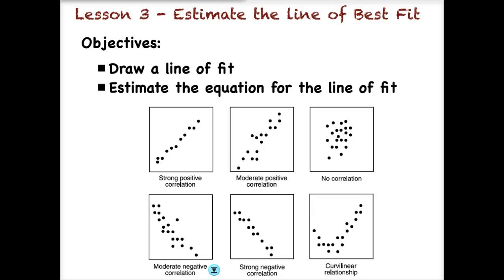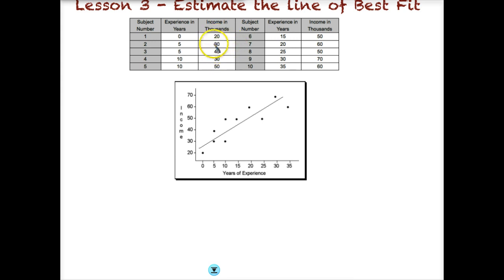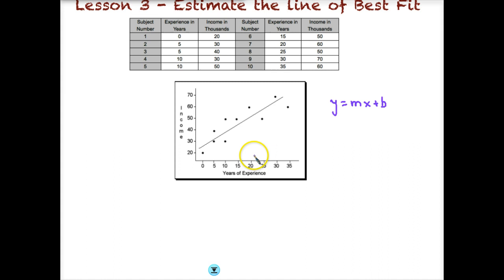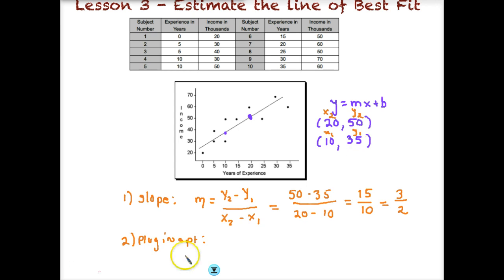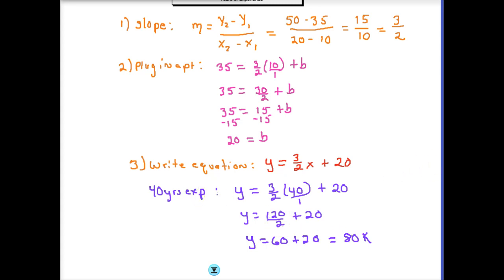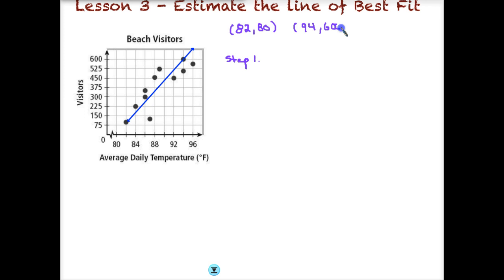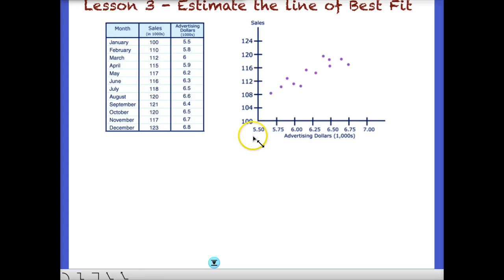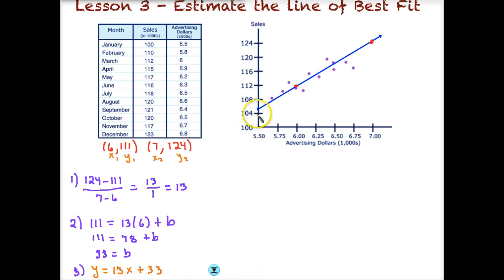Lesson 3 - Line of Fit